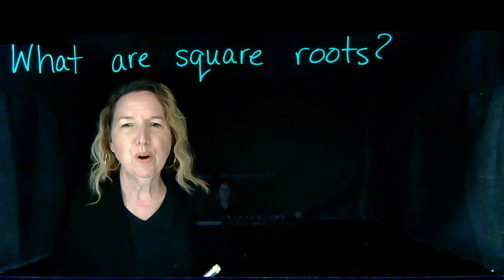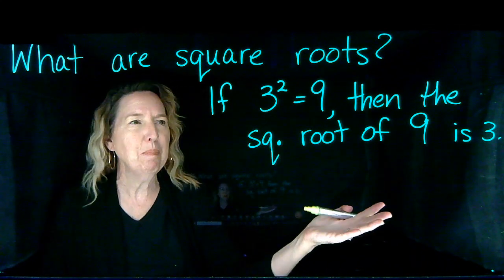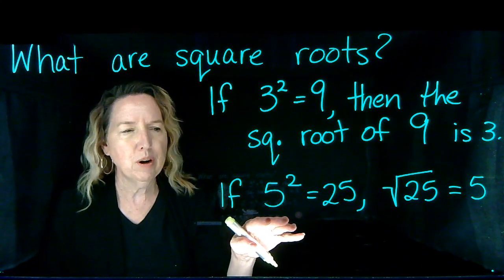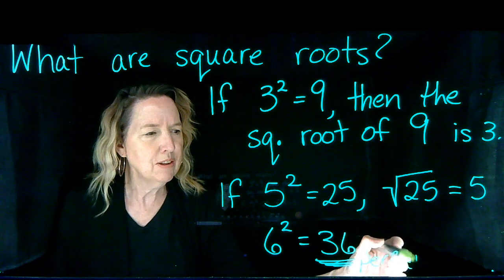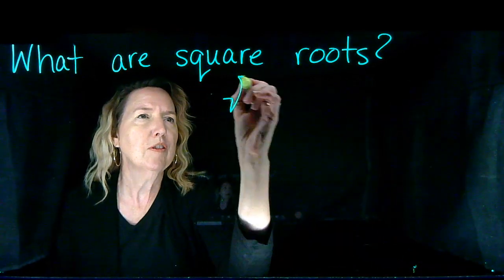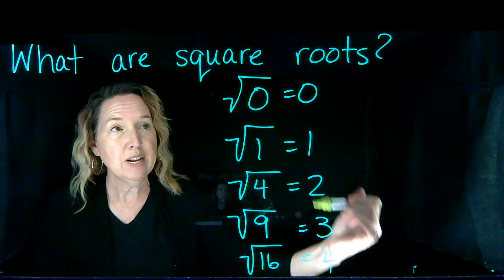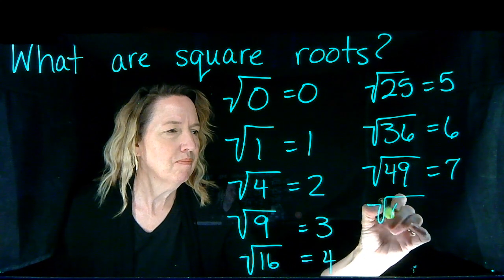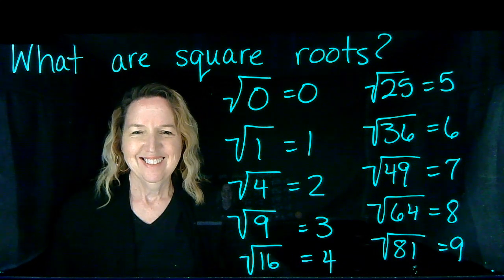What Are Square Roots? Perfect Squares Explained | Algebra and Pre-Algebra Tutorial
What exactly is a square root? This 3-minute video breaks down the definition of square roots using clear examples — and gives you the essential list of perfect squares you need to memorize for algebra success.

Video outline:
0:00 Quick definition of square roots
1:07 Identifying perfect squares
1:44 The essential list you need to memorize — 0, 1, 4, 9, 16, 25 and beyond

Perfect for Algebra 1, Pre-Algebra, and 8th grade students — and homeschool families — encountering square roots and perfect squares for the first time.

🛒 Ready to practice square roots hands-on?
My Intro to Square Roots Perfect Squares Domino Train gives students match and sort practice with square roots of perfect squares up to 100. Self-checking, no prep, answer key included.